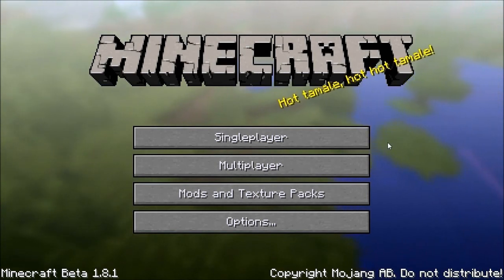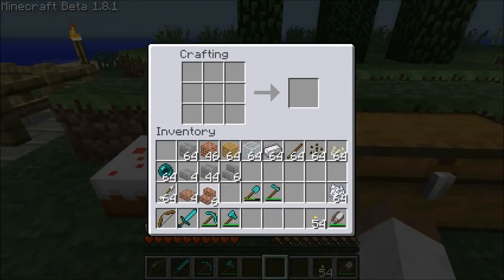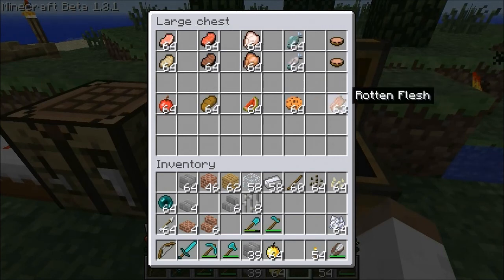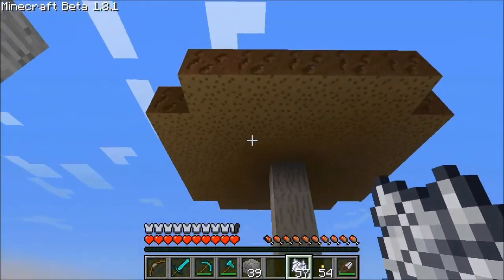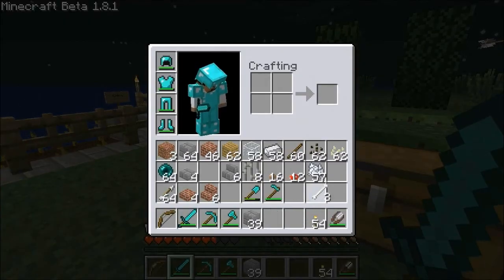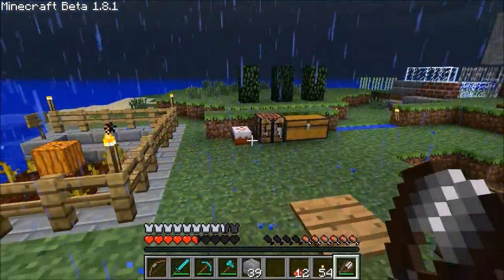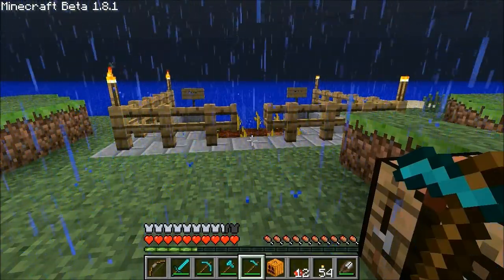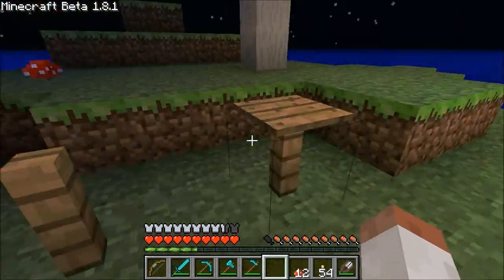Minecraft Beta - 1.8 Update - 001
In this video I will be going over a bunch of new features in the MineCraft Beta 1.8 Adventure update.